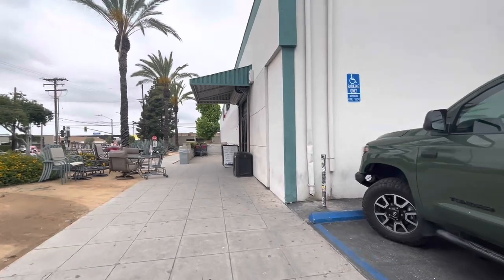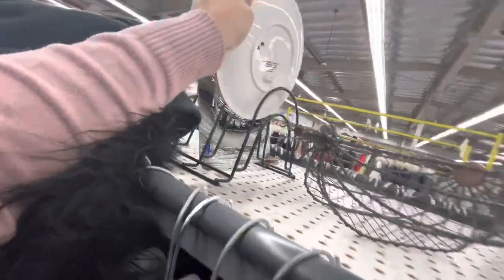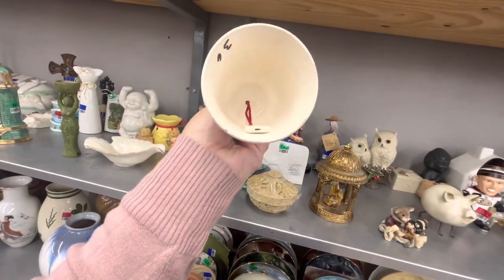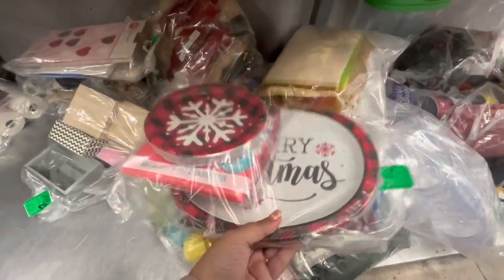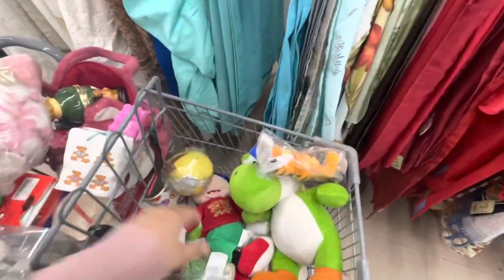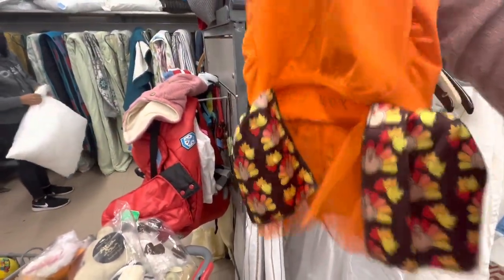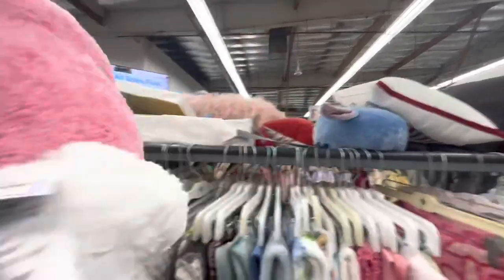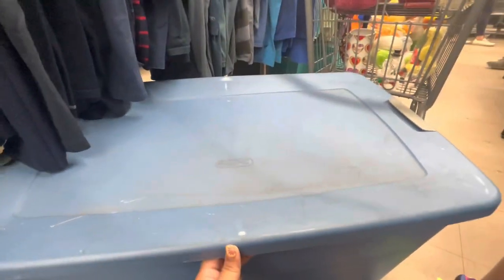Thrift with me! Great scores @ great prices!👍🏻🛍️thrifting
I have to go to the Thrift and hunt down the great finds!